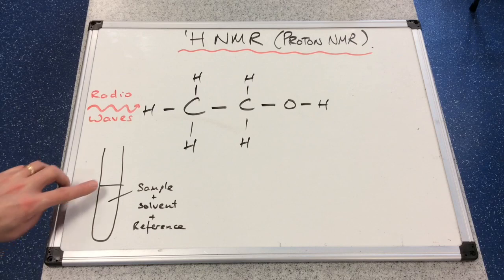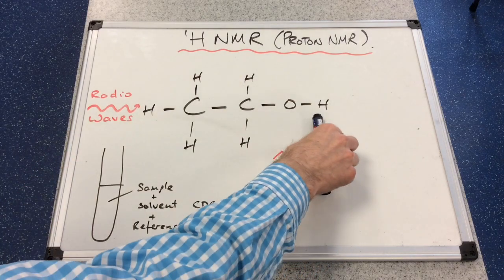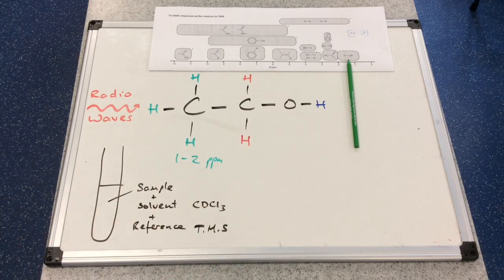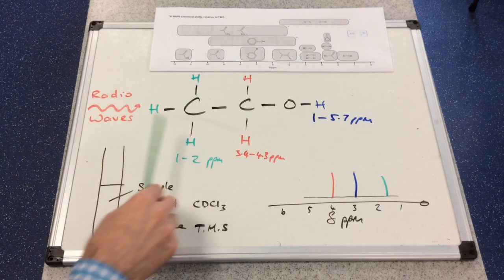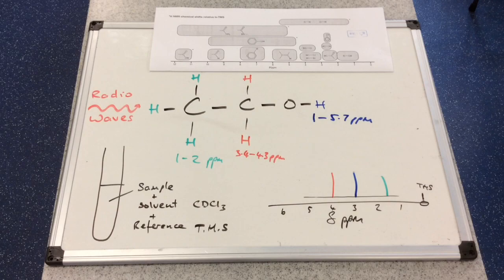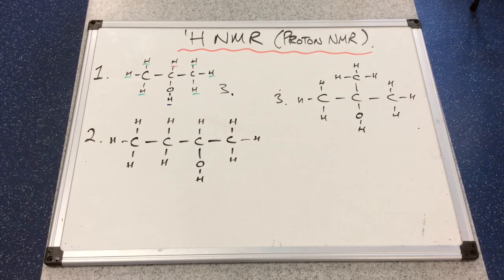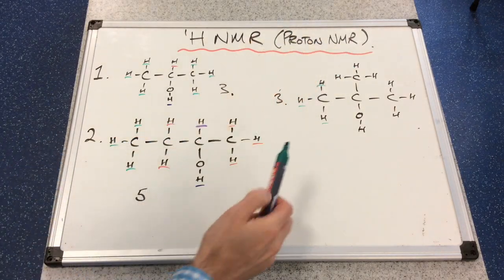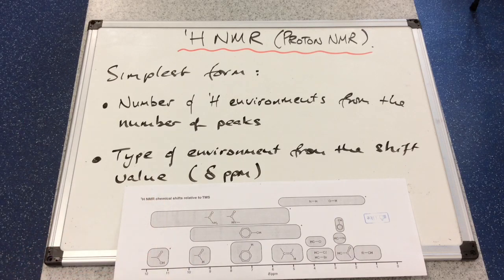Proton NMR 1 - Basic Spectra